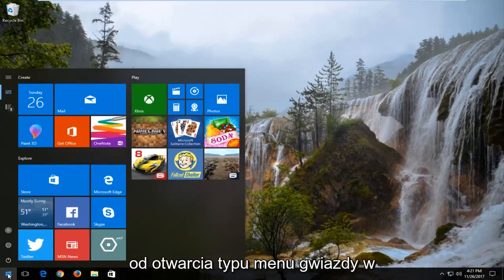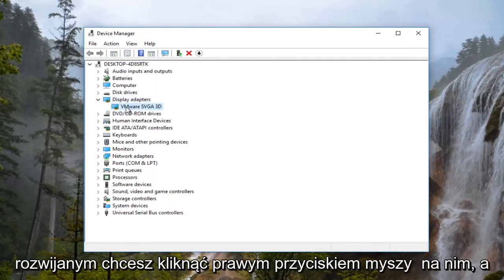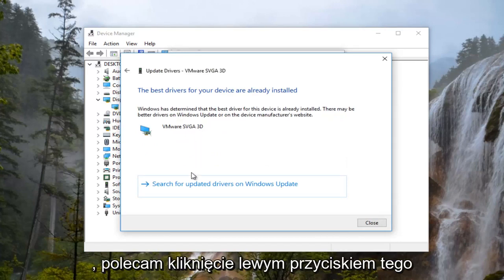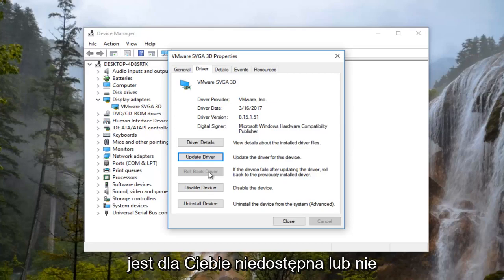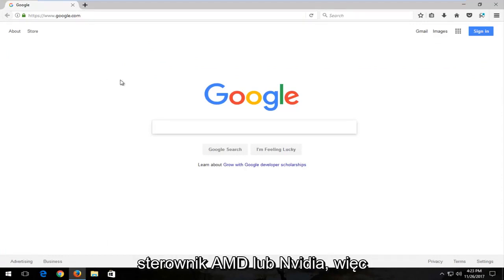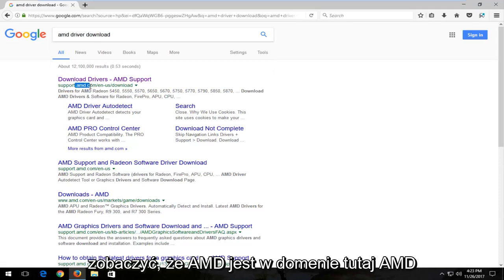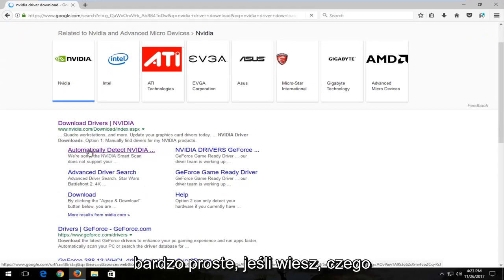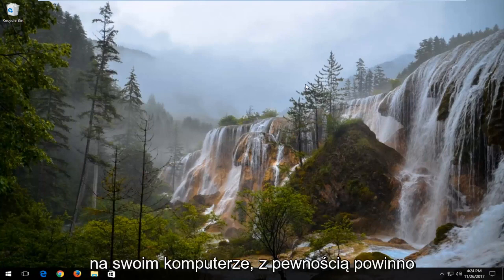Napraw błąd BSOD / niebieskiego ekranu igdkmd64.sys w systemie Windows 10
Jak naprawić wewnętrzny błąd harmonogramu wideo igdkmd64 sys niebieski ekran w systemie Windows 10 i Windows 11.